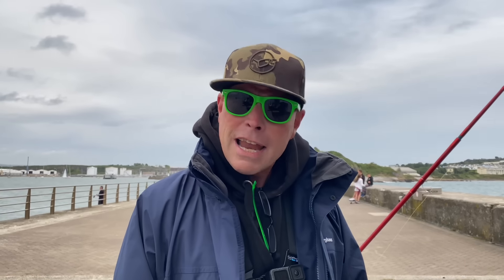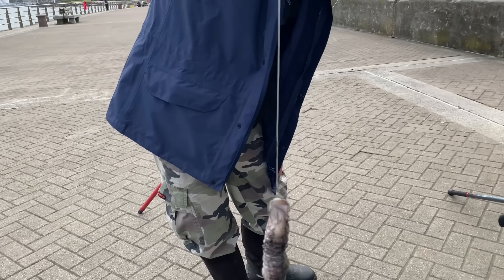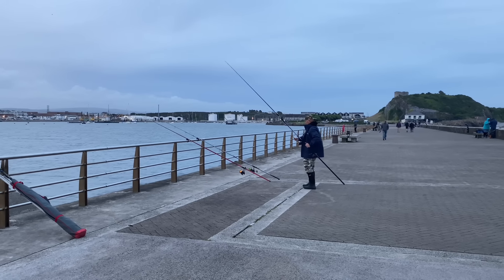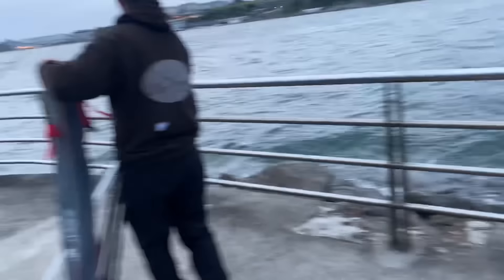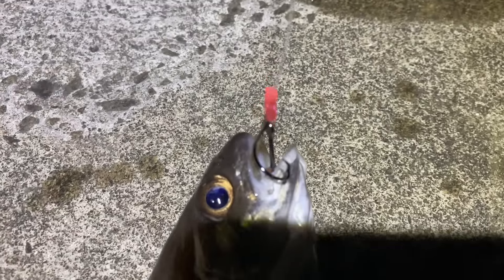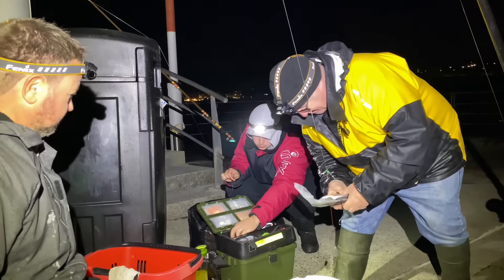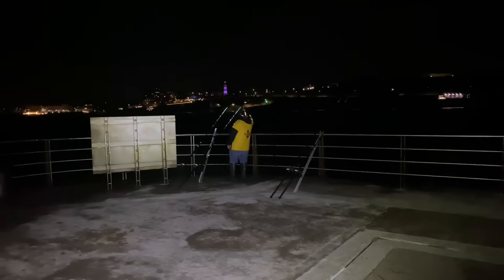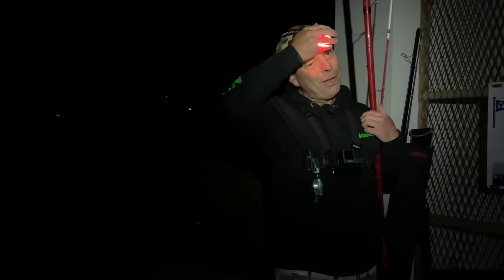Sea Fishing Uk | PIER FISHING FOR CONGER EELS | Mount Batten Pier Plymouth | Vlog#162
MOUNT BATTEN CONGER FISHING 🤞

Join me and the team on the pier targeting conger eels ￼with big baits!